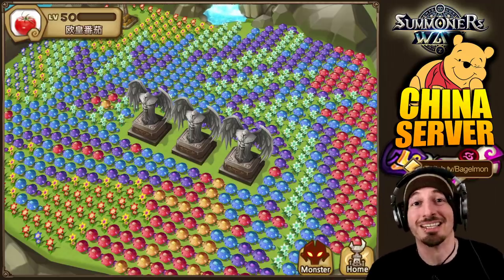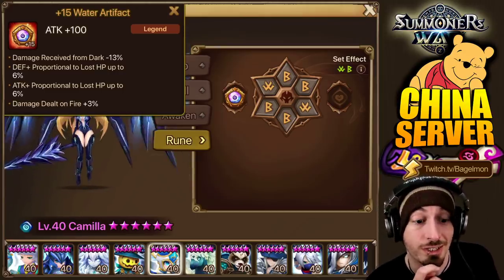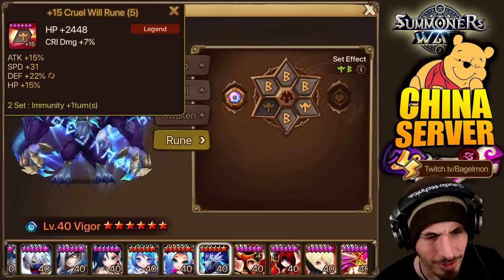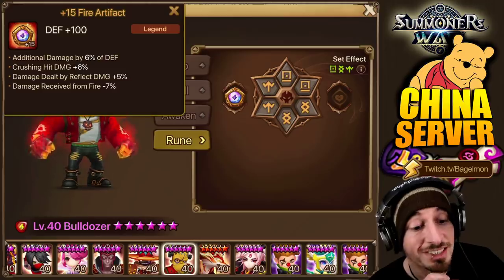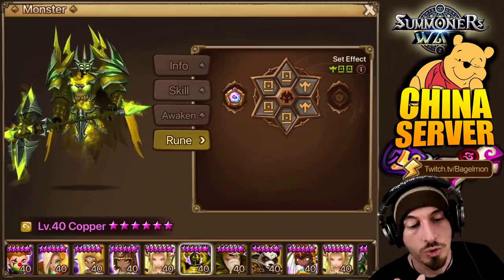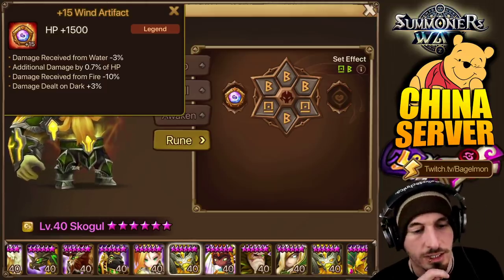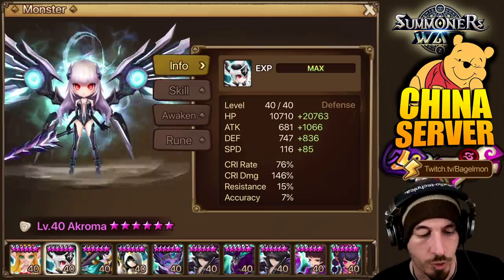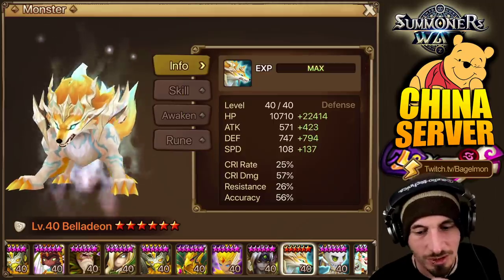How RTA LEGEND TOMATO uses ARTIFACTS! (Summoners War)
It's Tomato Time!